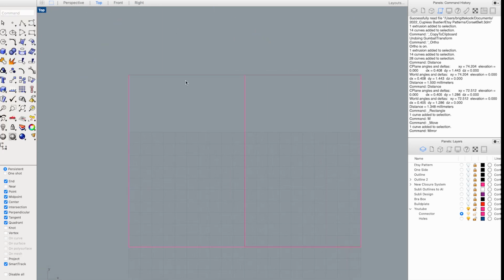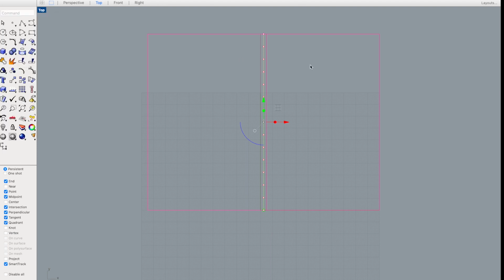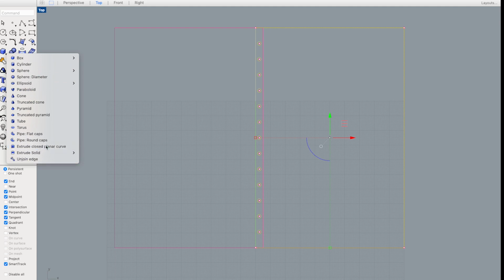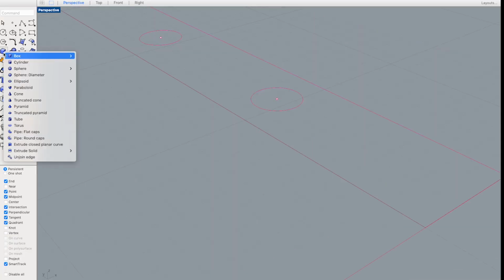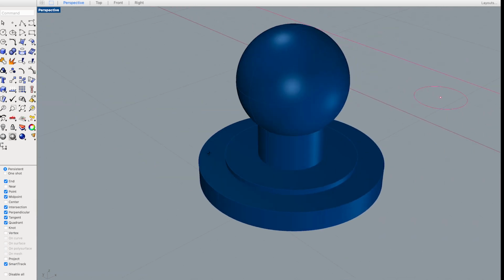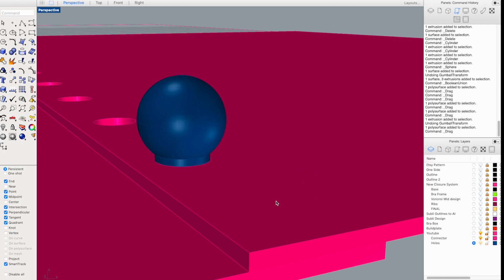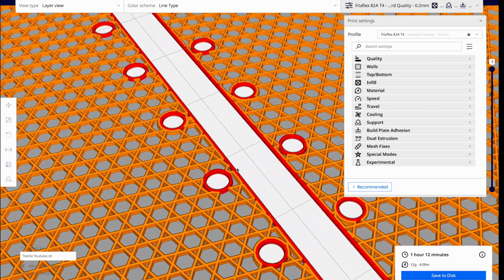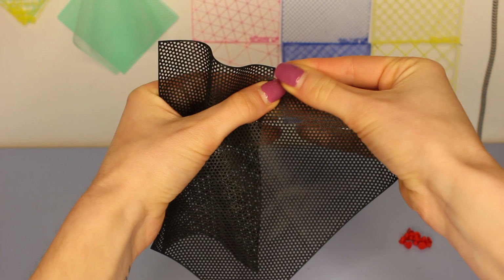Copy the 3D Model I used in the 3D Printed Corset!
In this video, I'll show you how to create a custom corset closure using digital design software and 3D printing technology. We'll start by creating 3D shapes that make up the closure, and go over the print profile for flexible filament and the most suitable slicer settings for small modules. Finally, we'll assemble the 3D printed corset.

3D printed modular fashion is precise and fun as it allows for endless creativity and customisation. Let's get started on creating your dream corset!

📺  New to 3D Printing Fashion? Start Here - coming soon

Hey there! Are you curious about the latest developments in 3D printed textiles? This groundbreaking technology is slowly transforming the fashion industry as we know it.

Picture this: A fashion designer is looking to create a unique, flexible fabric for a new garment collection. They turn to 3D printing technology and discover the wonders of flexible filaments. These filaments allow for the creation of soft and pliable textiles that can bend and stretch without breaking. With the help of digital fabrication, the designer is able to create intricate designs and patterns that would have been IMPOSSIBLE to achieve with traditional textile production methods.
Using a 3D printer, they create a custom fabric that perfectly suits their needs. This technology allows for fabrics and other materials to be created in any shape, size, or colour imaginable.

So much exciting innovation is happening in this direction, and the technology leans itself perfectly to enable us towards a more sustainable future. Especially since the prices have dropped enough for anyone to own a 3D printer at home. And this is where PARAPRINT comes in: I aim to 3D model an ENTIRE WARDROBE of 'slow' and CUSTOMISED FASHION, from jewellery to underwear for you to 3D PRINT and WEAR!

CONTENTS
0:00 - Bell Module
0:08 - Introduction
0:34 - Prep Pattern Outlines
0:54 - Gap Module
1:21 - 3D-printed Textile Tips
2:05 - Bell Module
2:36 - Print Settings
3:38 - Final Result

MUSIC
Big thanks to Stock_Studio from Pixabay for the introduction music.